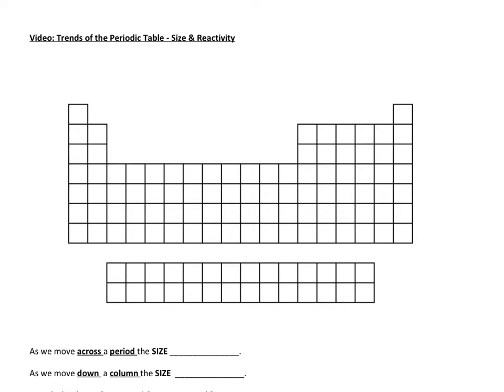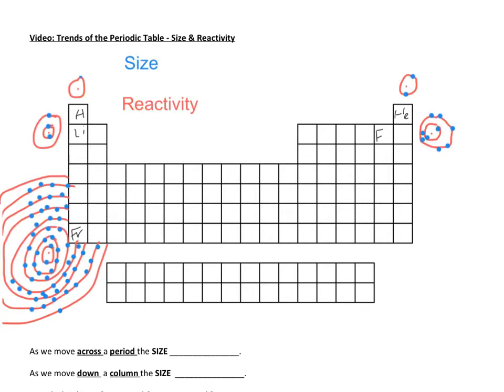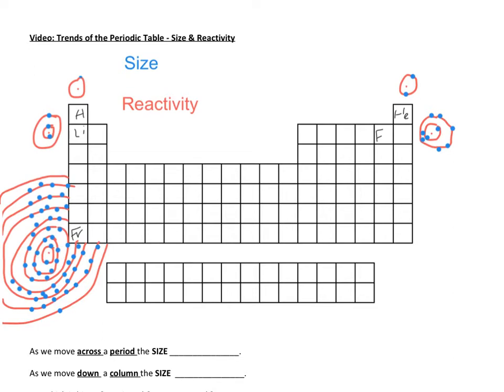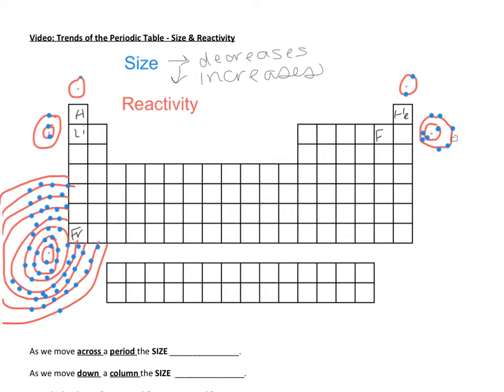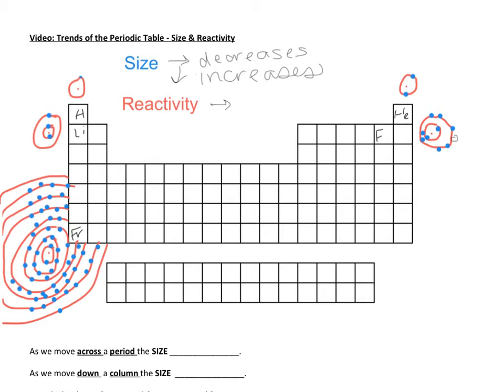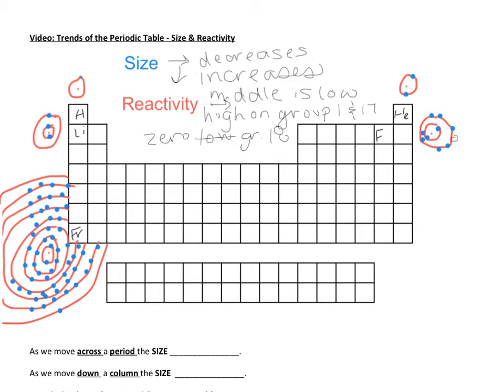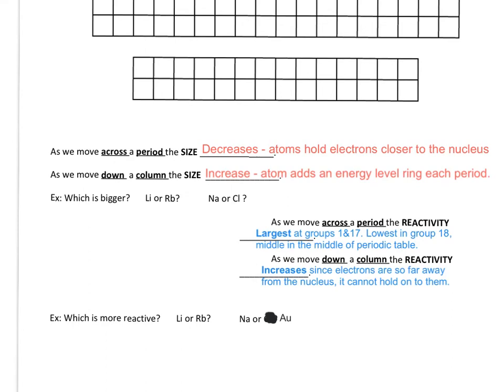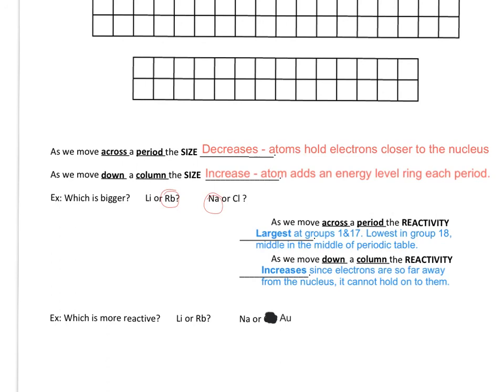Trends of the Periodic Table size & reactivity